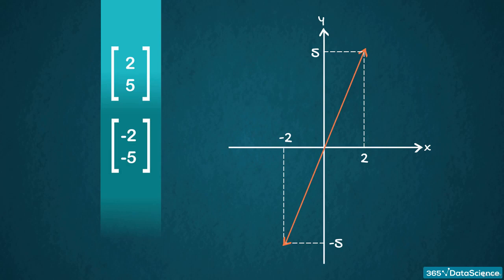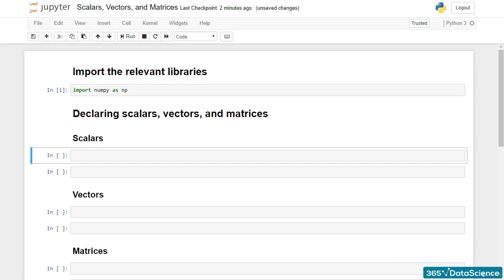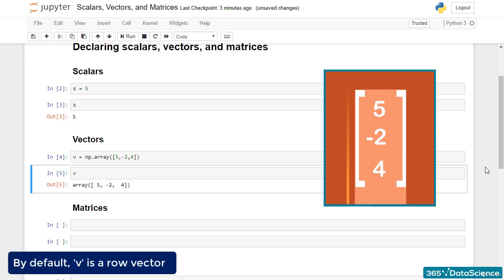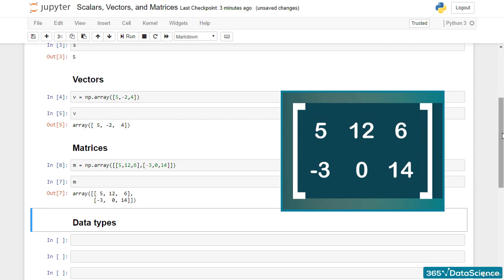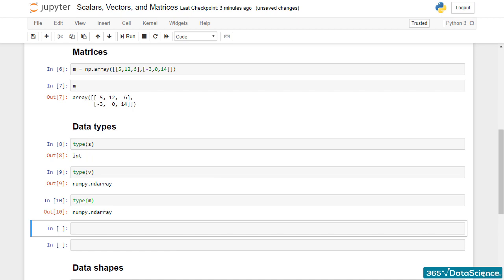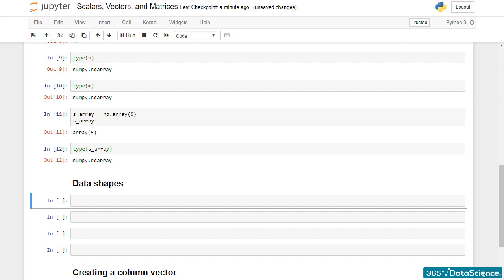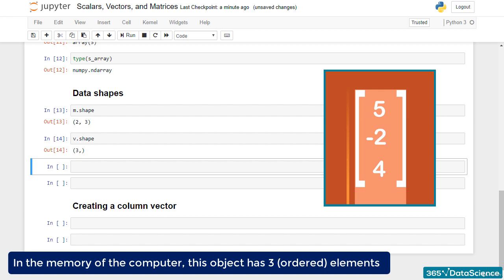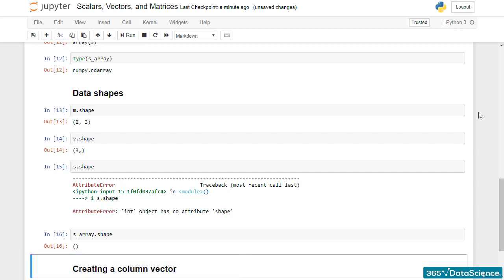062 Arrays in Python